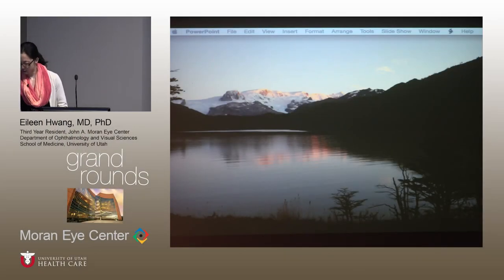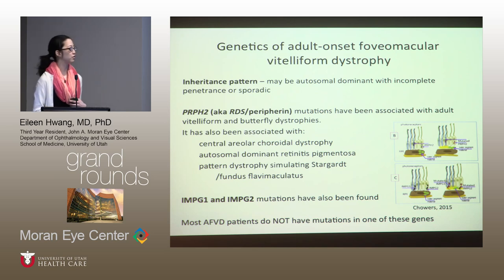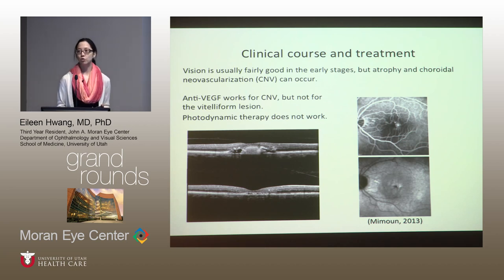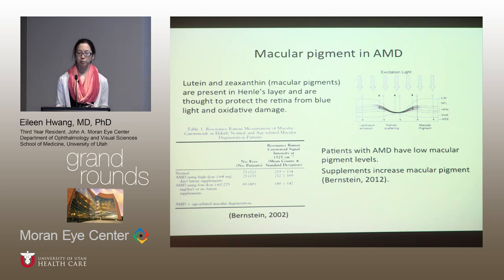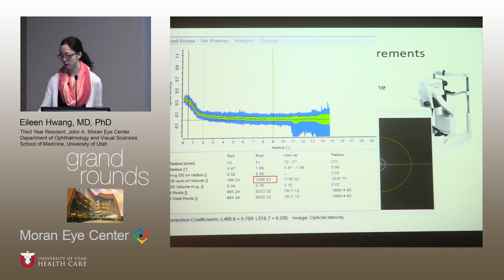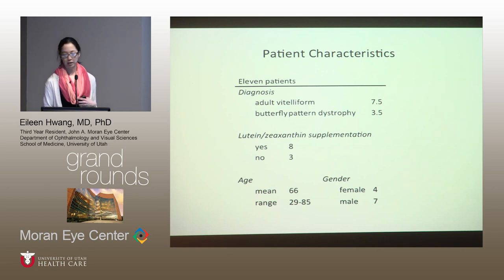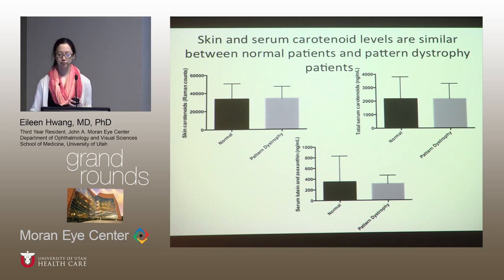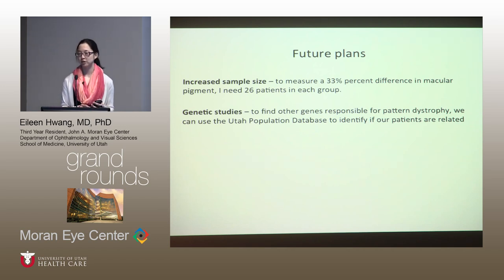The Role of Carotenoids in Pattern Dystrophy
Title: The Role of Carotenoids in Pattern Dystrophy
Author(s): Eileen Hwang, MD